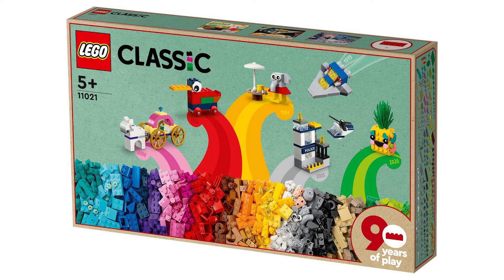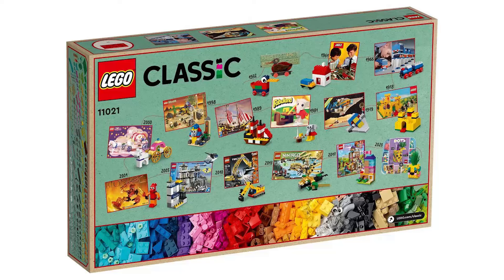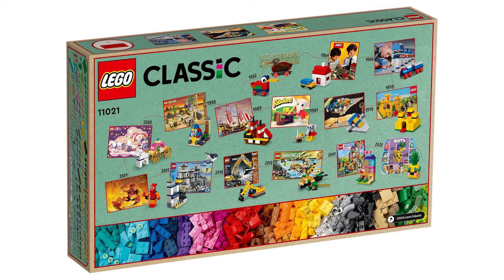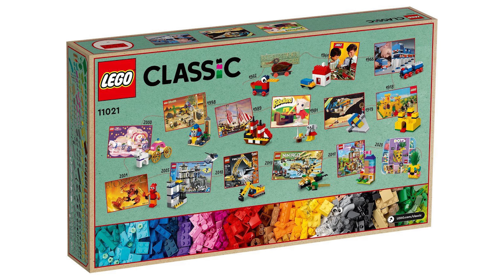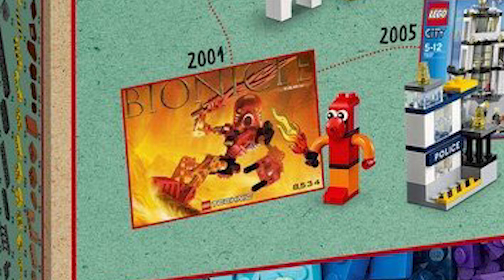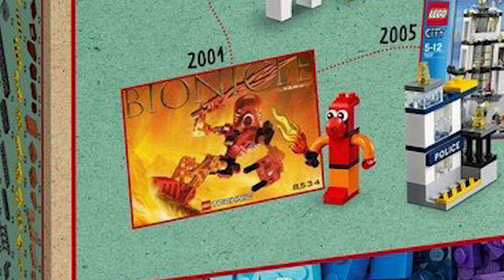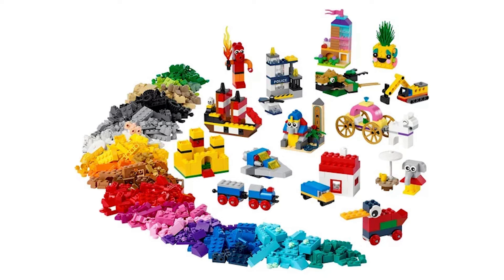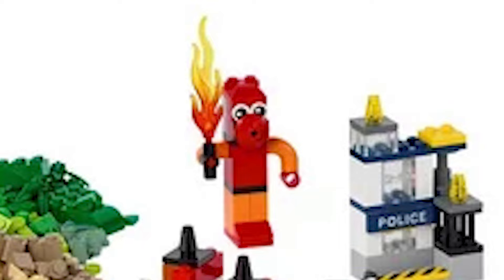BREAKING NEWS: BIONICLE in LEGO 90th Anniversary Set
Eljay pops in real quick to share the newest unofficial reveal of a brand new LEGO Classic set celebrating the 90th Anniversary of LEGO. Contained within it is a character many of you are familiar with.